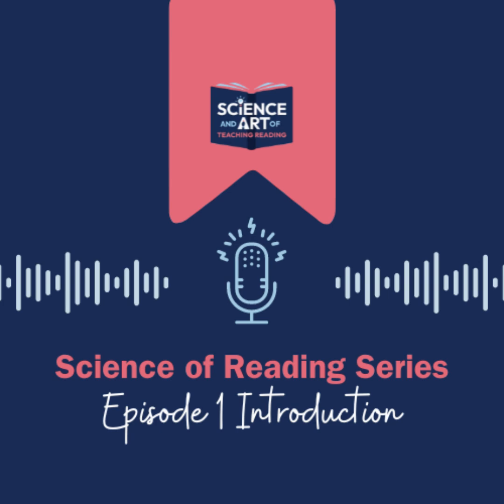Module 1 Micro Podcast: Introduction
Welcome to the Module 1 an Introduction to Science and Art of Teaching Reading Micro Podcast with Dr. Lisa Flanders-Dick. This podcast is part of our Science of Reading Series where we introduce you to 3 in 3…three tech tools in around three minutes.

This podcast is part of the Science and Art of Teaching and Reading professional learning project made possible through the collaborative effort of the Louisiana Department of Education and Louisiana Tech University.